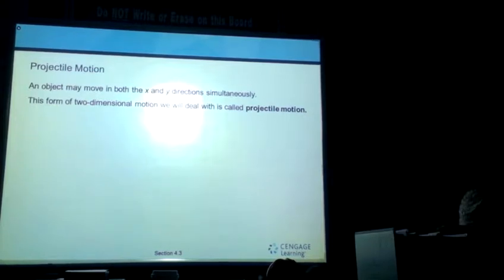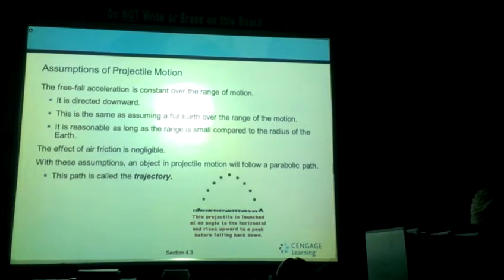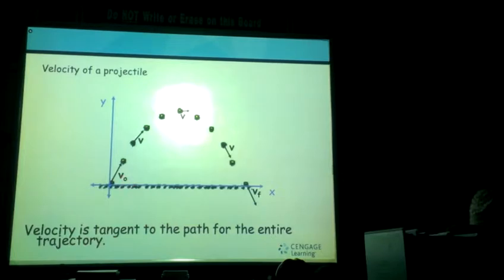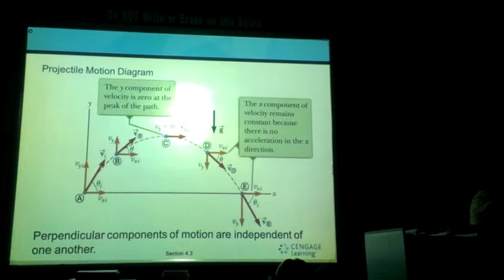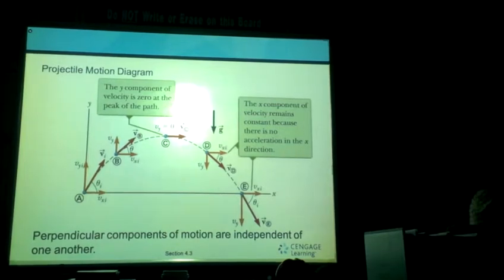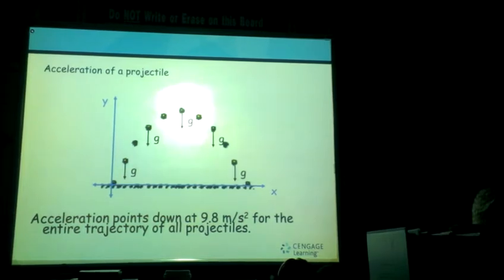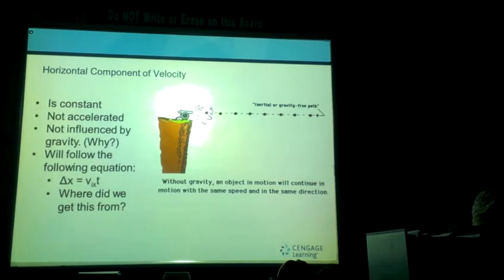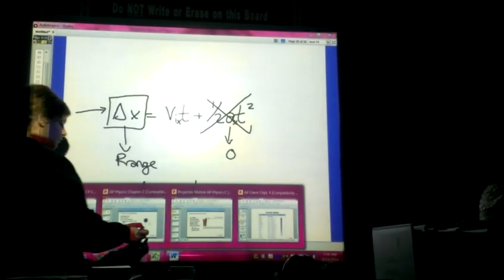Projectile motion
Chapter 4 ap physics beginning